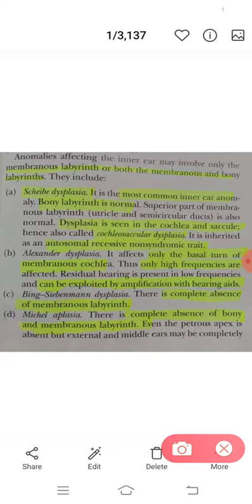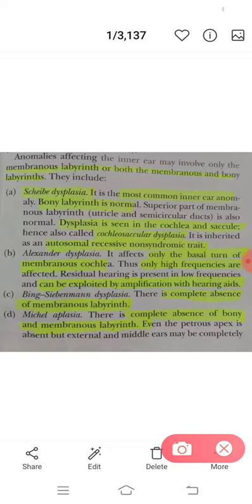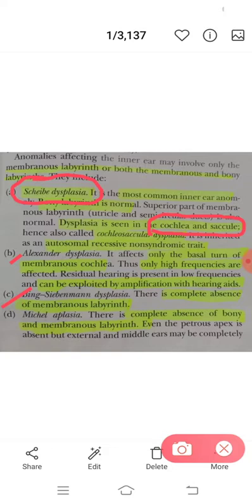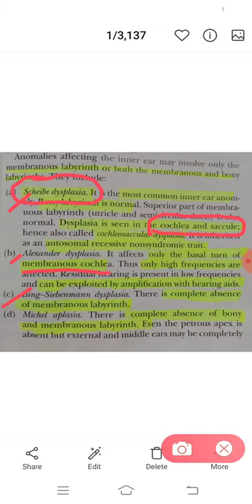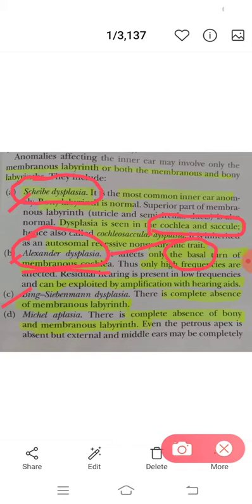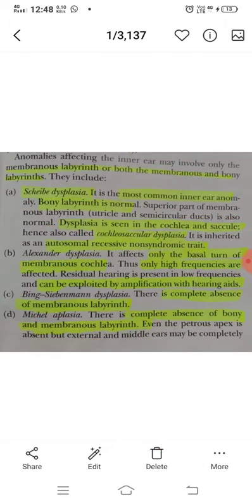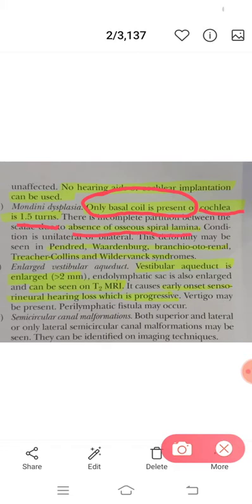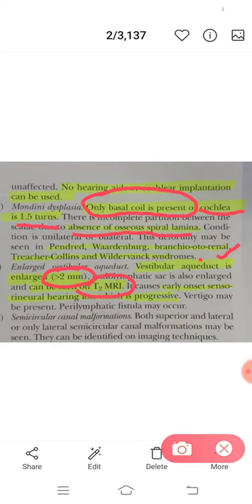NeetPg 2020 - HYS 6(Cochlear Anomalies)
These are mini-micro videos, which will supplement your preparation. Made with a purpose to make you know & revise some selected important topics which have high chances of being asked in neetpg.

You have just to give daily 15-20 mins from your schedule, before your exams Or You can binge watch, at 1.5x speed. Giving 1-2 hours/day. And finish them in 3-4 days.
Only watching once will give you enough audio-visual memory to keep them till your exam.
Yes, it's never too late to take a good step & begin.

(FEEDBACKS/REVIEWS : It feels so overwhelming , when you add value to someone's success journey❤🙂

Enroll@PGMEE MASTERY HYS COURSE -
Payment Modes-
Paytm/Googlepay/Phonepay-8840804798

Consists Of-

1) 70+ Proven Short High Yielding Stuffs videos tailared for recent NBE pattern NEET PG/DNB & Aiims/PGI Exams.

Add-On-
2)Quick High Grasping Videos Of Recent Years Aiims/NBE pattern/PGI Papers Solition Disussion.

Double Add-On-
3) All New Personalised High Yield Stuffs Videos consisting of discussing everything that you need to revise in last 15 days of Exams_to be made in Coming future for neet pg 2020 for maximising results.

Triple Add-On
4) Personalised Mentorship Call- To know & plan everything you need to do, for coming out thorough this phase with flying colors. Inshort personalised study plan tailored on the basis of your current preparation level.

This course might prove as a game changer in your life journey.
You'll get all 19 subjects high yielding stuffs videos tailored for neet pg , aiims & pgi preparation.
Those will be videos of  short. length ranging from 5 mins to 20 mins.
Goal is to give 20 mins everyday to watch these high yielding stuffs.

Don't just aspire to make a living. Aspire to make a difference.

Remember that — just because you’re doing a lot more, doesn’t mean you’re getting a lot more done, don’t confuse movement with progress, someome said  because you can run and move all the time doesn't mean that you'll reach at your place.’
Enroll@3k -
Payment Modes-
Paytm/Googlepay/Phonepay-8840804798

So continue to strive, continue to have goals, continue to progress.